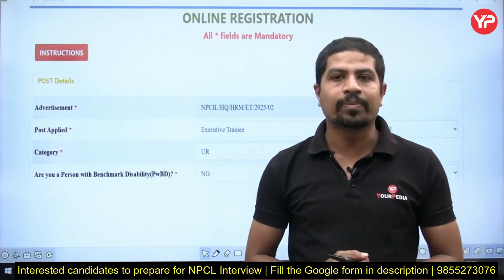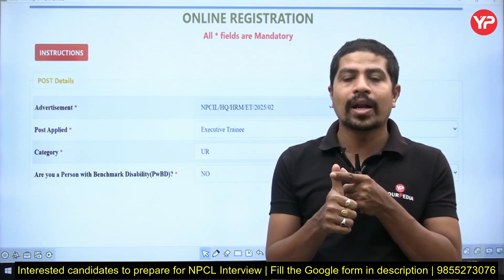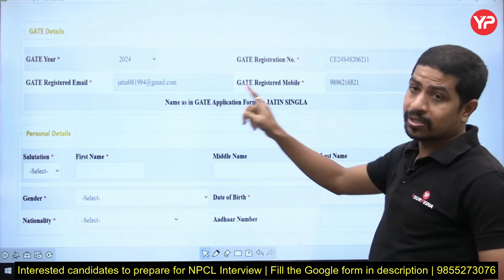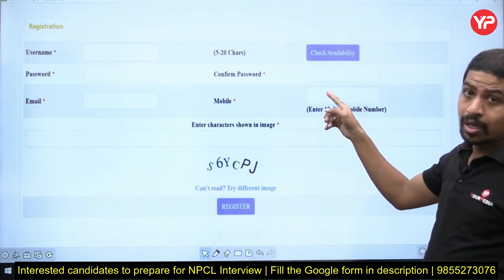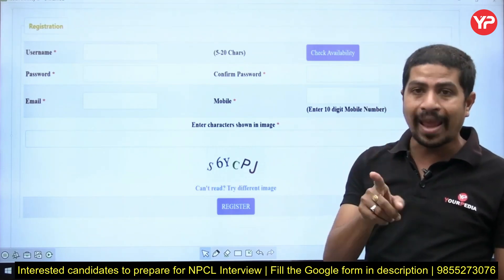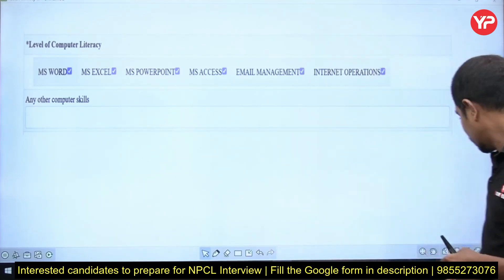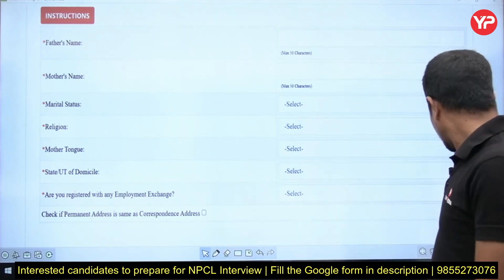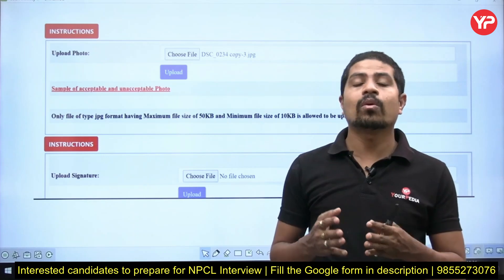NPCIL ET application form filling procedure step by step | start preparation with YourPedia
PCIL ET application form filling procedure step by step | start preparation with YourPedia

Till what GATE Score you can Apply for NPCIL 400 Vacancies recruitment through GATE 2023, 24, 2025